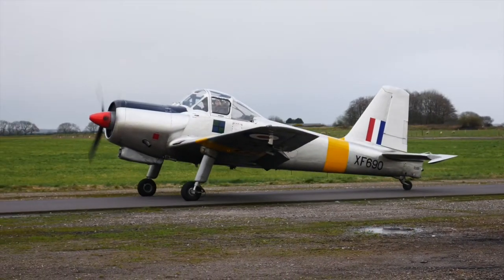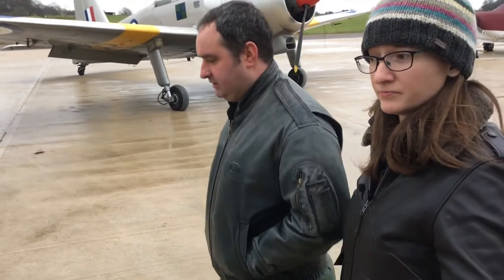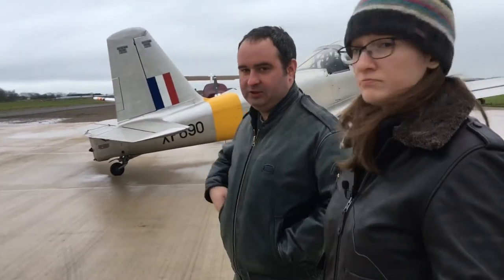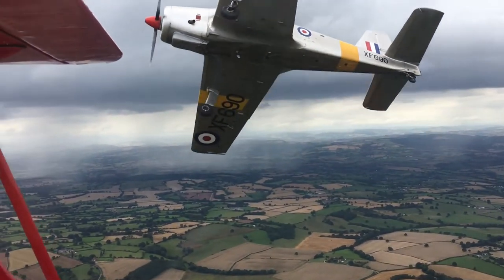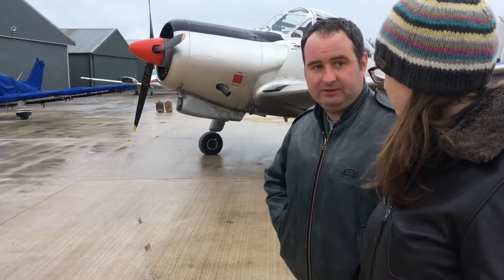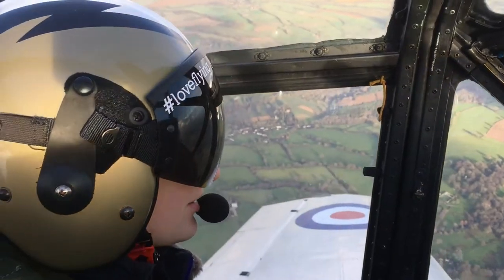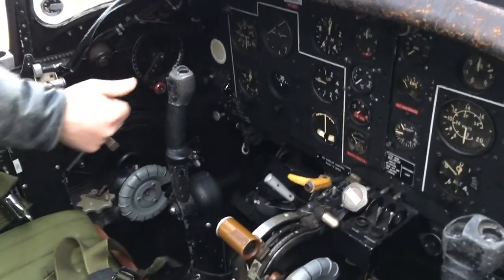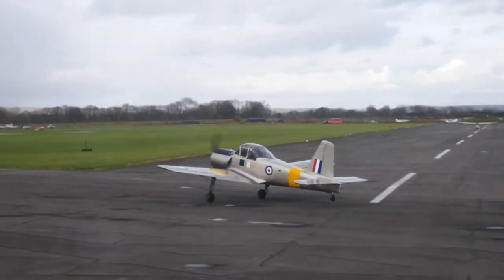Inverting Expectations 8 Percival Piston Provost | Airshow and aerobatic vlog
Lauren and Simon walk around and talk about the history of the now very rare Percival Provost P56/T1 (otherwise known as the 'piston' Provost), a 1950s British military training aircraft. Powered by the Alvis Leonides radial engine, this aircraft was later developed into the more common and better known Jet Provost.